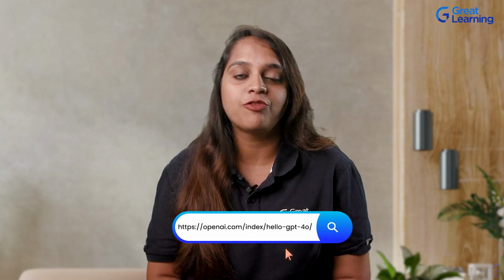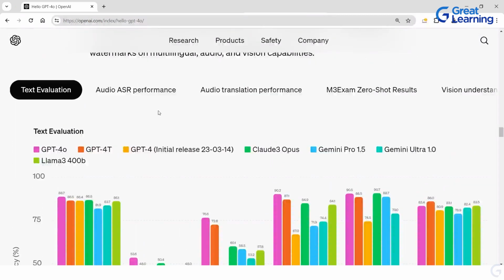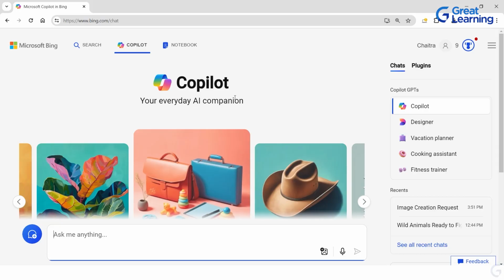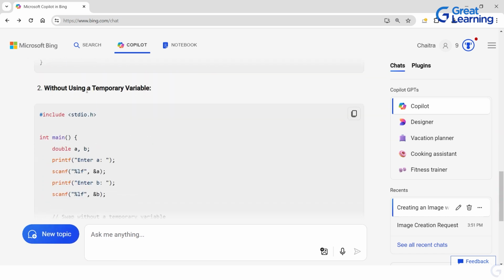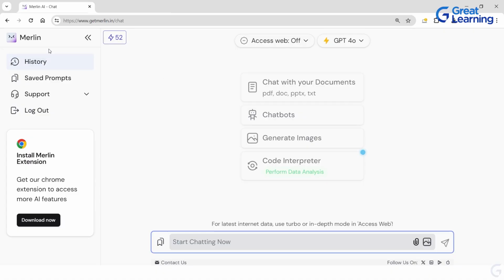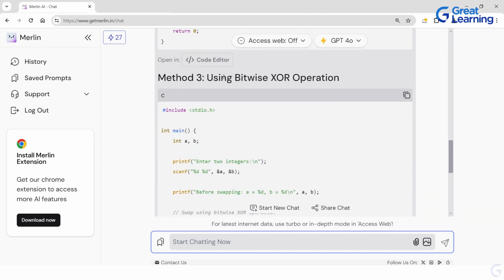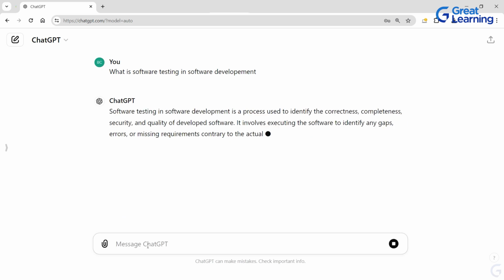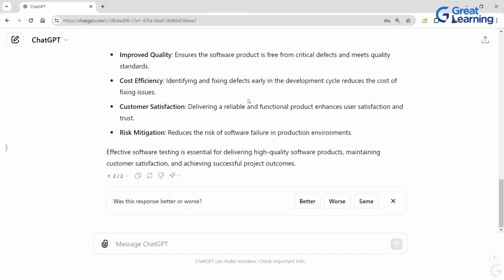How to use ChatGPT 4o for FREE! | ChatGPT Tutorial | ChatGPT 4o tips and tricks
Take your ChatGPT skills from beginner to pro! Join the full course now:

Course Introduction / Overview
Ready to transform the way you work, learn, and create? The “ChatGPT for Working Professionals” pro course gives you deep, hands-on mastery of ChatGPT, covering everything from voice interaction and image analysis to custom GPT creation and advanced workflow automation.

Tools/Languages: ChatGPT, Merlin Chrome Extension, Microsoft Bing, Python integrations
Through step-by-step demos and real use cases, you’ll learn how to boost productivity, manage projects, automate complex tasks, and tailor AI to your unique professional needs. Whether you’re a freelancer, developer, student, or business professional, this course is designed for anyone eager to harness AI for real-world results.
How ChatGPT Works / Importance
ChatGPT isn’t just a simple chatbot—it’s your AI-powered assistant.

Voice interaction: Go hands-free and multitask with ease.
Image analysis: Upload images for detailed insights and creative applications.
Scheduled tasks: Let ChatGPT handle reminders and recurring jobs.
Custom workflows: Build automations and project managers with ChatGPT Agents and Projects.
Real-world impact: Streamline your workflow, supercharge creativity, automate routine work, and get better results faster—no matter your field!
By enrolling in the pro course, you’ll be able to:

Navigate ChatGPT’s advanced interface and discover hidden features
Use voice and image-based interactions for quick problem-solving
Build, manage, and deploy custom GPTs to fit your projects
Set up scheduled tasks and leverage ChatGPT Agents for workflow automation
Organize and supercharge your work with ChatGPT Projects
Integrate ChatGPT with other professional tools like Bing and Chrome extensions

Topics Covered / Agenda
🏁 Here’s what you’ll cover in the course:

[00:00:00] – Introduction
[00:00:12] – ChatGPT Plus for Free
[00:00:50] – What’s New in ChatGPT 4o
[00:01:15] – Features of ChatGPT 4o
[00:02:47] – Microsoft Bing Integration
[00:03:16] – Demo: Using Bing with ChatGPT
[00:04:38] – Merlin Chrome Extension
[00:05:37] – Demo: Using Merlin for Productivity
[00:06:58] – ChatGPT 3.5 Upgrades with 4o Model
[00:07:54] – How to Access the 4o Model for Free
Further Learning / Programs
Keep your learning journey going with these focused courses:

...and many more! (See full list above for details and links.)
Get deeper skills and get certified!
Why Watch This Video / Learn This
This video goes far beyond the basics—discover how to use ChatGPT for real, practical projects that make your day easier. Don’t just watch, jump in and try the examples yourself!

Perfect For / Target Audience
This course is ideal for:

Freelancers streamlining day-to-day work
Students boosting learning efficiency
Professionals wanting to integrate AI into daily operations
Developers leveraging AI for coding, automation, and innovation
Anyone eager to future-proof their skills
Social Media / Follow For Updates
Stay updated with new courses, tips, and more: